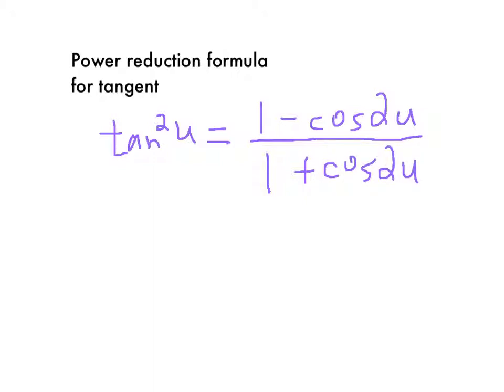power reduction formula for tangent